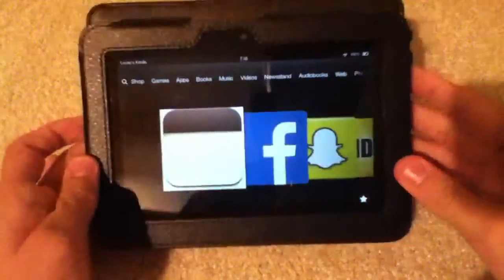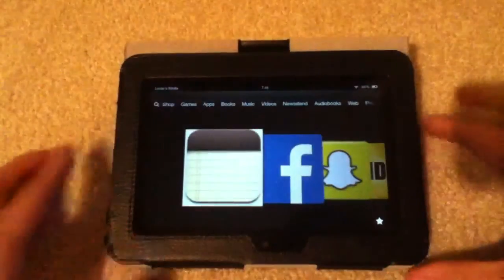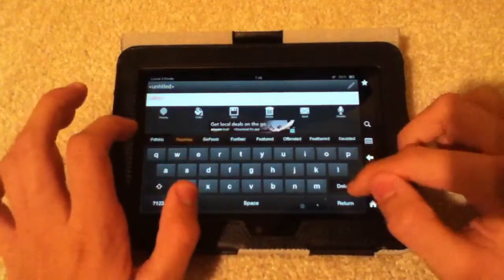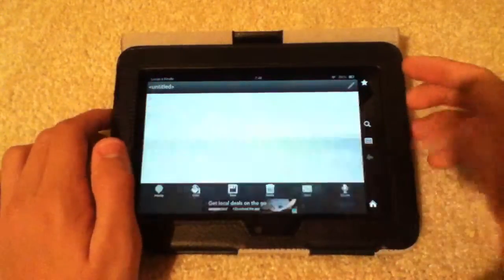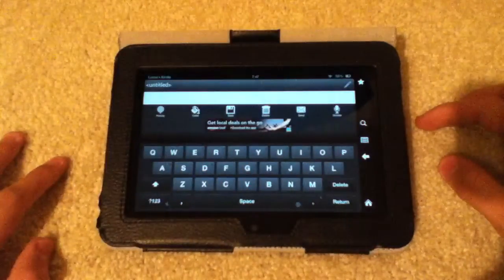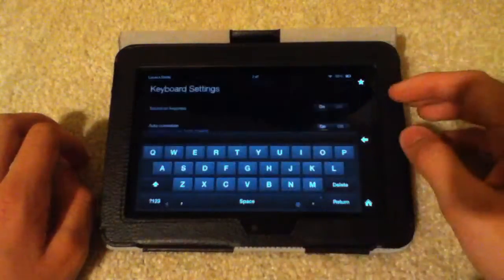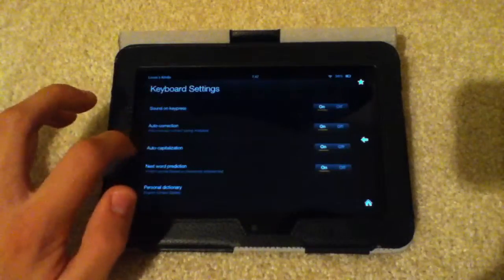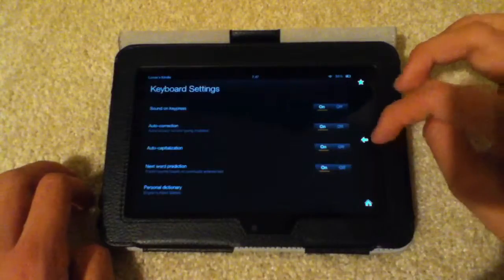Keyboard Settings For Kindle Fire HD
Learn how to change auto-capitalization, auto-correct, change language, and have keyboard clicks in this video.